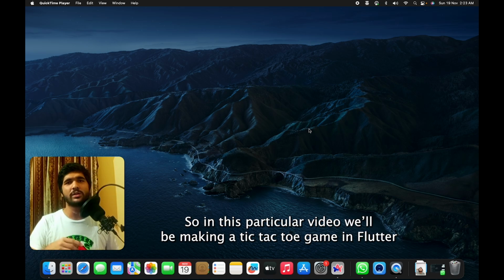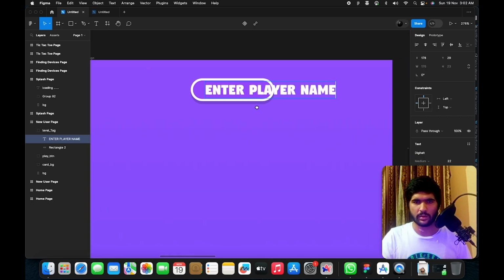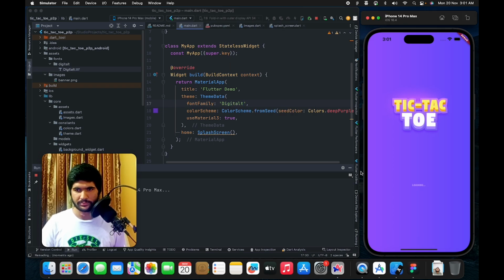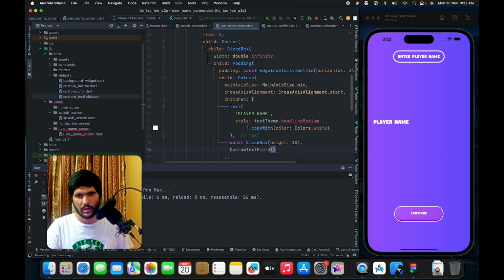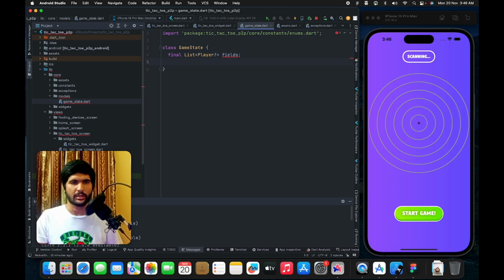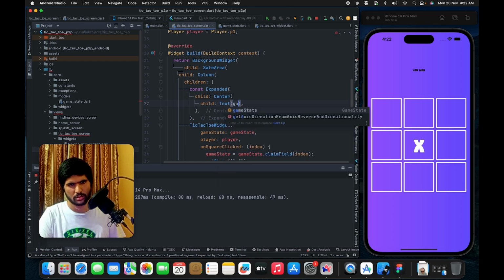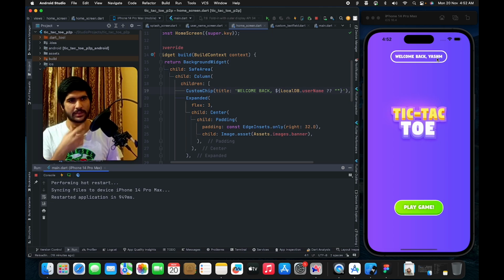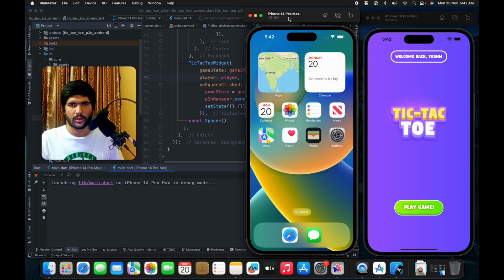Step-by-Step Guide: Creating a Peer-to-Peer Tic Tac Toe Game in Flutter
In this video, we're building a peer-to-peer real-time multiplayer Tic Tac Toe game using Flutter!

🕹️ In this step-by-step guide, I'll walk you through the process of creating a multiplayer Tic Tac Toe game that allows players to compete against each other over a peer-to-peer connection. This tutorial is designed to help you understand the fundamentals of P2P communication in flutter.

📌 Key Topics Covered:
Setting up a Flutter project for multiplayer gaming.
Implementing peer-to-peer communication using Flutter.
Designing the user interface for a dynamic Tic Tac Toe game.
Handling game logic and real-time updates.
Ensuring a smooth and enjoyable multiplayer experience.

🚨 Prerequisites:
Basic knowledge of Flutter and Dart programming.

👍 If you find this tutorial helpful, don't forget to give it a thumbs up, share it with your fellow developers, and hit the bell icon to stay updated with our latest content.

📝 Timestamps:
0:00 - App Demo
0:57 - Introduction
1:50 - Planning the MVP and design in Figma
7:22 - Making the Flutter Project and Basic Structure
11:08 - Making the UI in Figma
21:09 - Designing the UI in Flutter
56:57 - The basic Tic Tac Toe logic(GameState)
01:20:47 - Adding LocalDB (hive local storage)
01:28:09 - Adding flutter_nearby_connecions for p2p